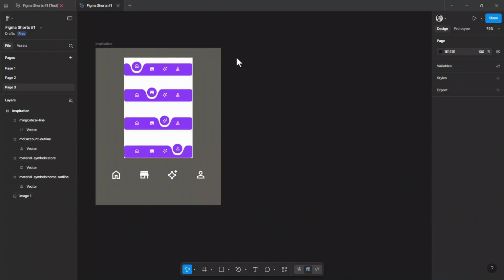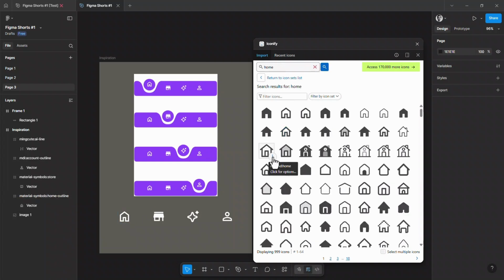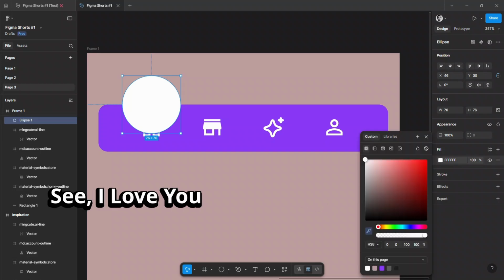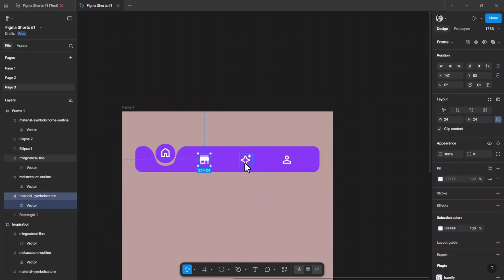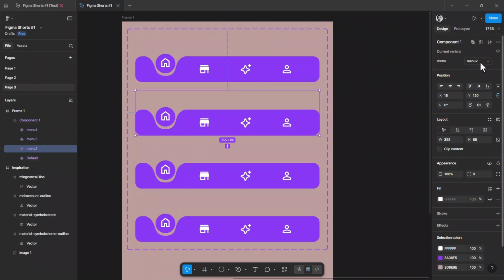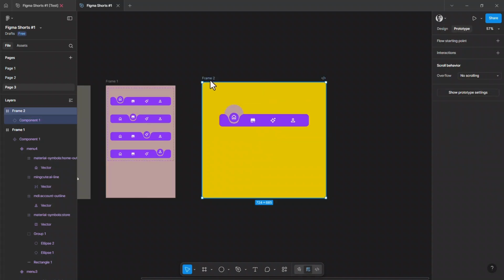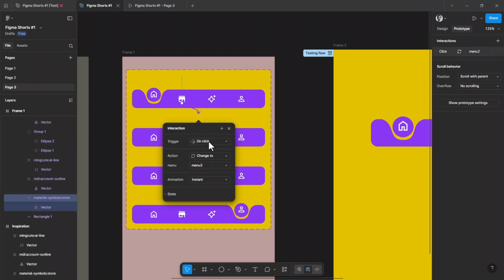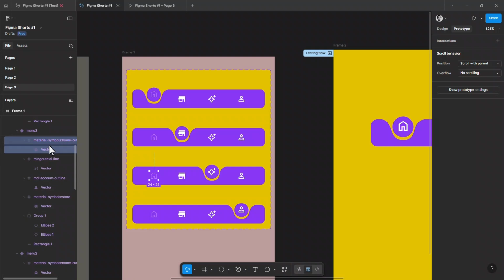Figma Menu Animation - Figma for Beginners